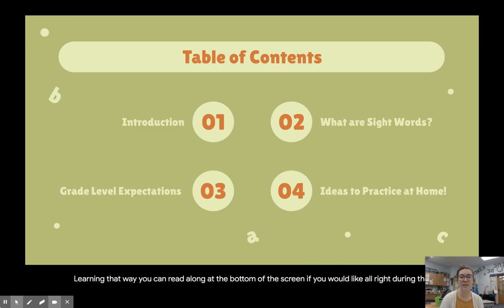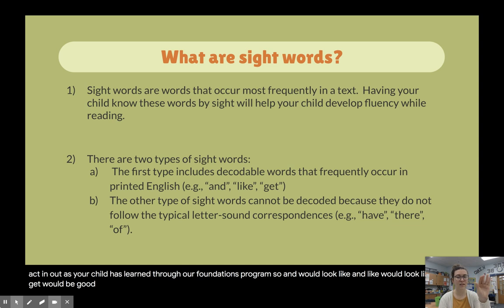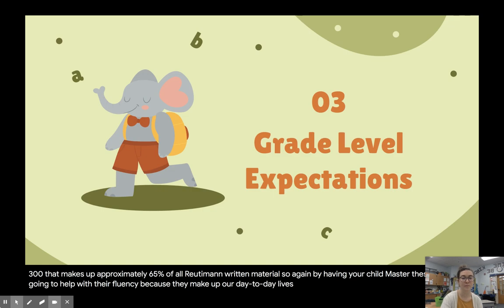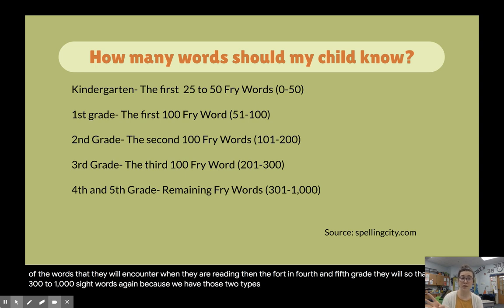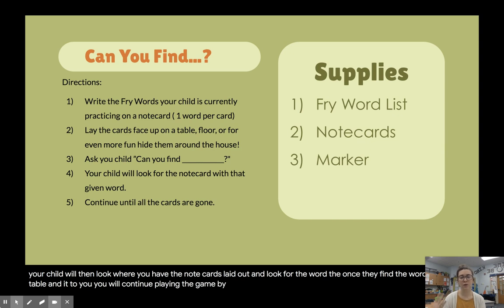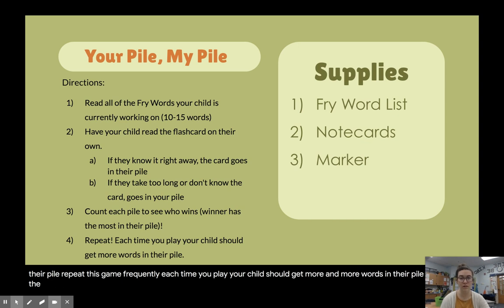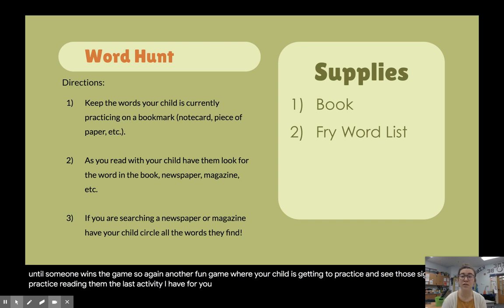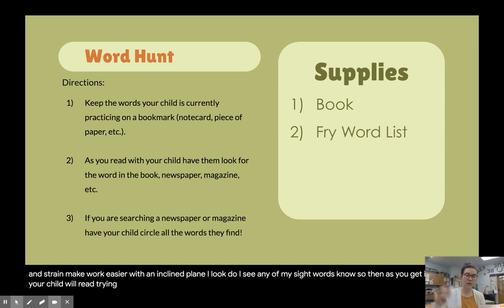Emily Sight Word Presentation Madison Literacy Night